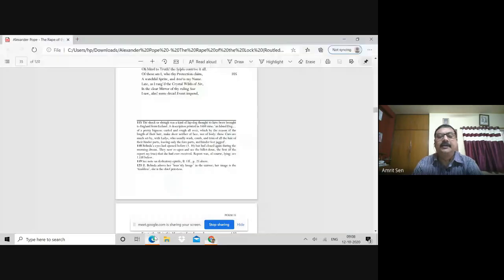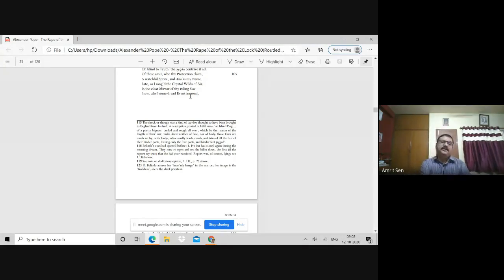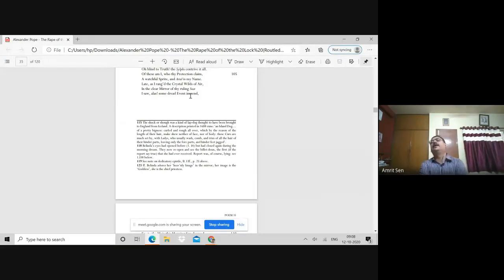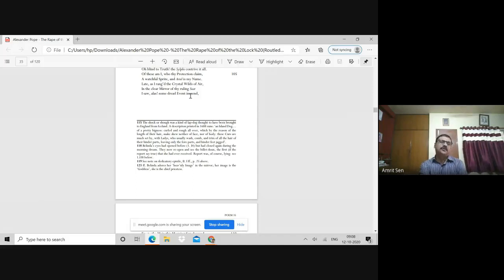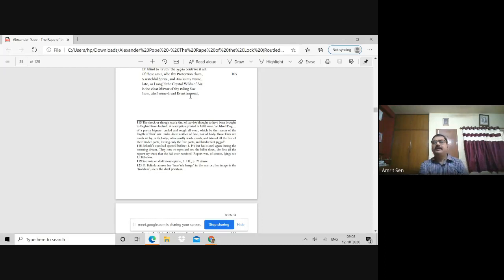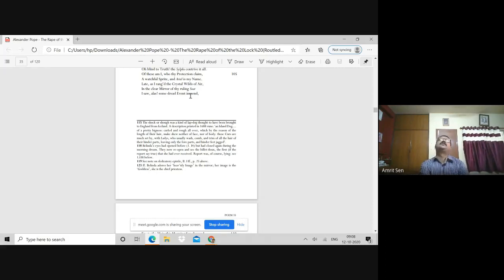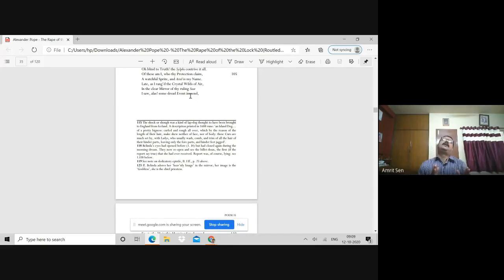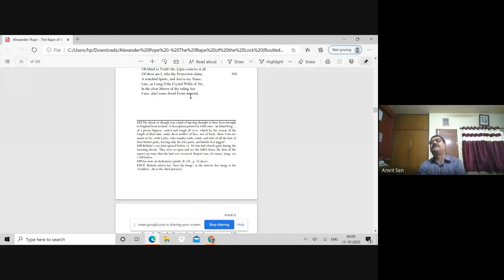The Rape of the Lock: Canto I, lines 100-148: The Toilet Scene: Prof Amrit Sen: Annotated Discussion